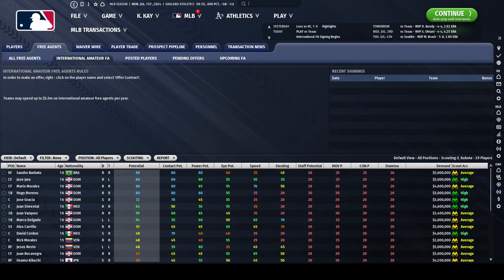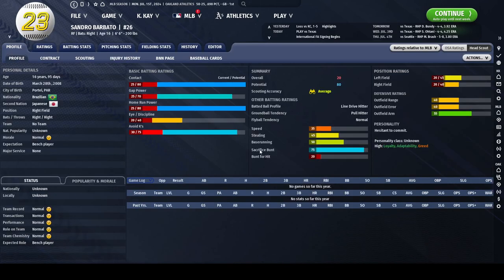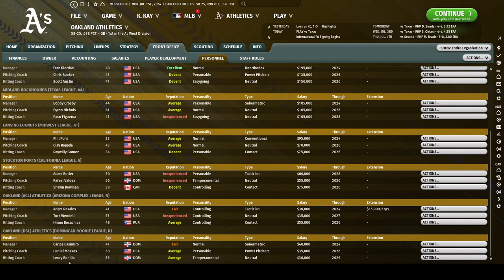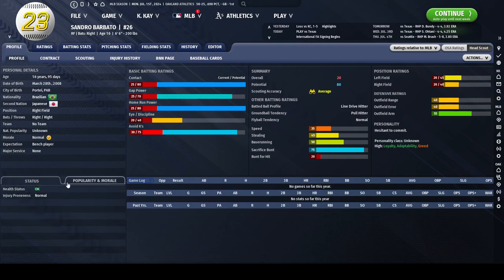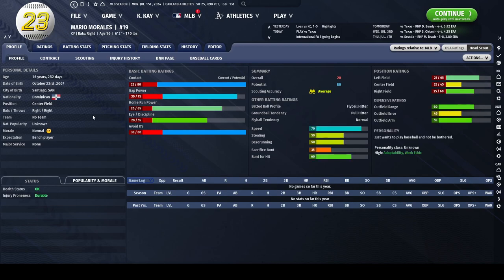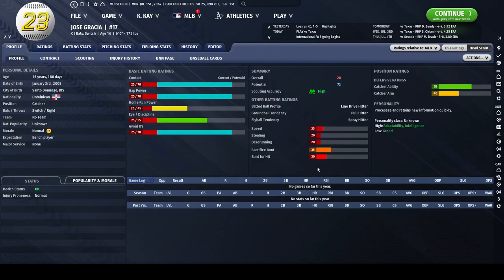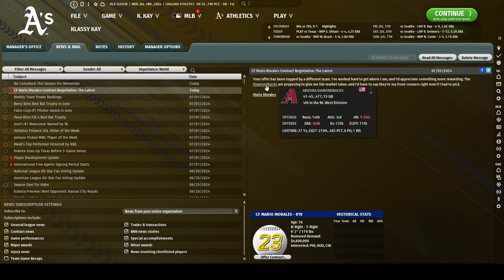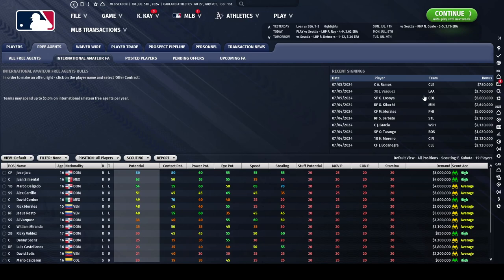OOTP 23 Tutorial - EP 3 - How to sign the best International Free Agents!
Hey guys, KlaSSiK here!

I've decided to get back into creating videos and to start myself back up, I've chosen to start a series on OOTP23.

Chapters:
0:00 Intro
0:35 How it works
1:30 Sorting the list
2:11 Personality
4:29 Developmental boosts
6:35 Judging the player
12:33 Offering contracts
15:45 Final thoughts
16:36 Outro

For episode 3 of this Tutorial videos series, I wanted to share my approach to signing the best possible International Free Agents!

As always, take care,
KlaSSiK